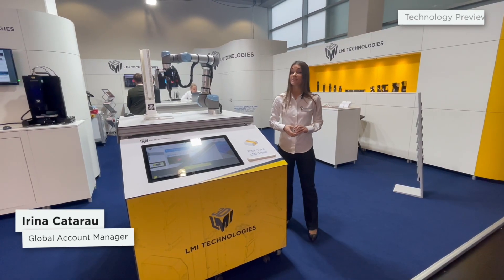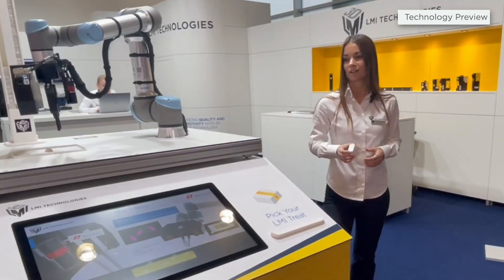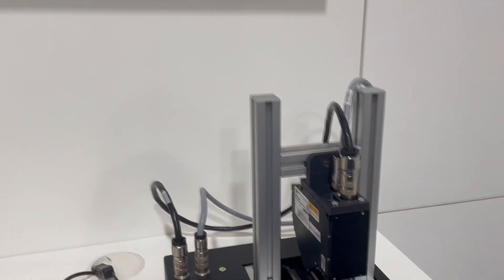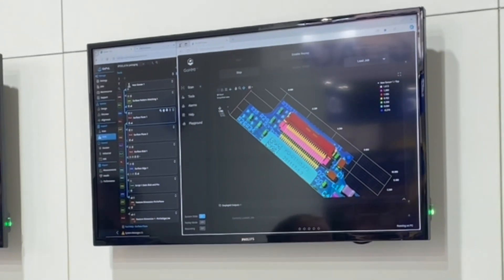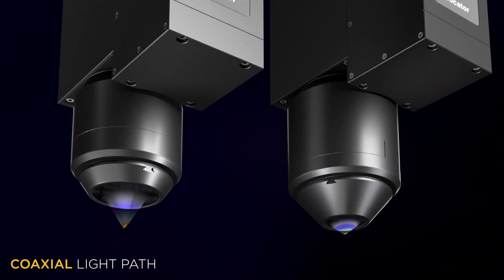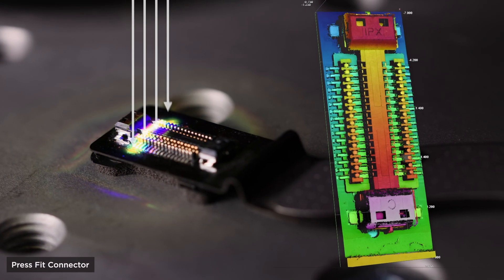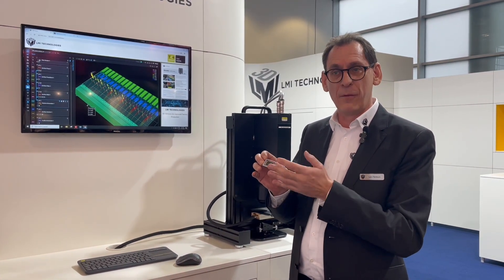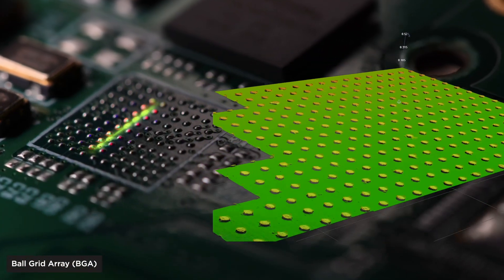Demo Recap at the SPS Automation Hub - 2024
Take a look at some of our demos at the SPS Automation Hub  2024!